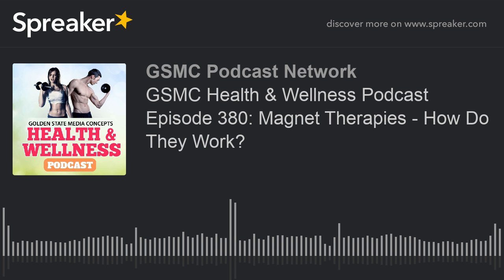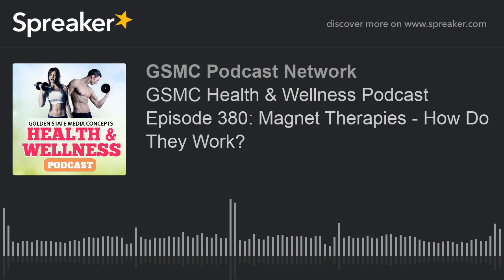GSMC Health & Wellness Podcast Episode 380: Magnet Therapies - How Do They Work?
Alex discusses magnet therapy- its history over millennia, scientific studies of the 21st century, and non-ionizing radiation exposure in pregnant folks.

As always, if you enjoyed this episode, follow us and subscribe to the show: you can find us on iTunes or on any app that carries podcasts as well as on YouTube. That way you’ll always be among the first to get the latest GSMC Health & Wellness Podcasts.